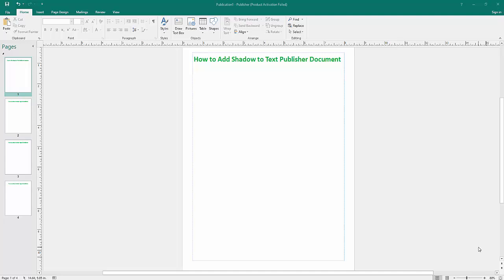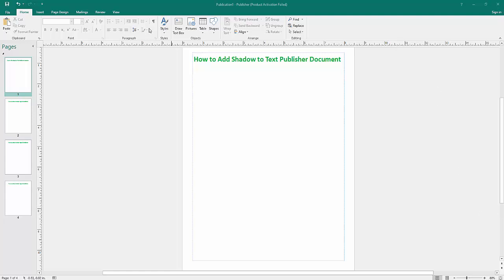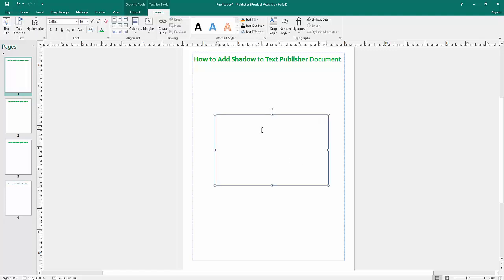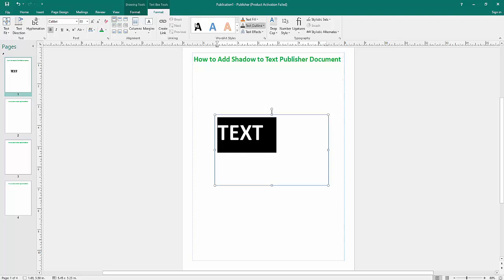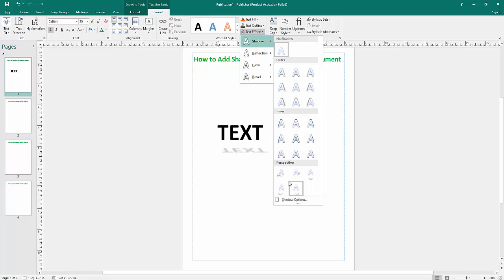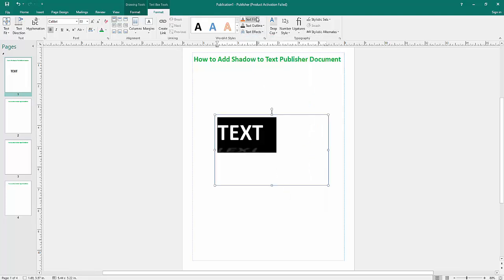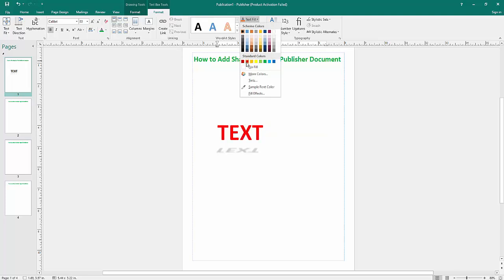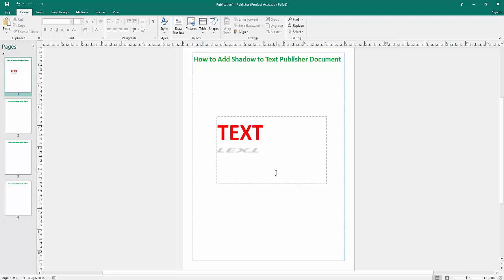How to Add Shadow to Text Publisher Document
How to Add Shadow to Text in Microsoft Publisher

Want to make your text stand out in Microsoft Publisher? Adding a shadow effect can give your design a professional and stylish look. In this tutorial, I’ll show you how to easily add shadows to text in Publisher, customize the effect, and enhance your document's visual appeal.

📌 What You’ll Learn:
✅ How to apply a shadow effect to text
✅ Adjusting shadow settings for the best look
✅ Tips to make your text pop in Microsoft Publisher